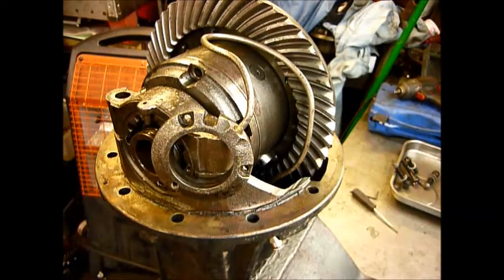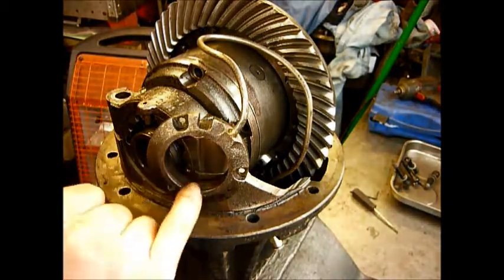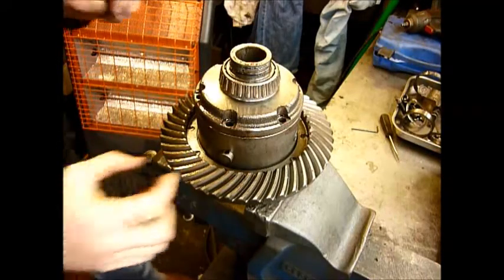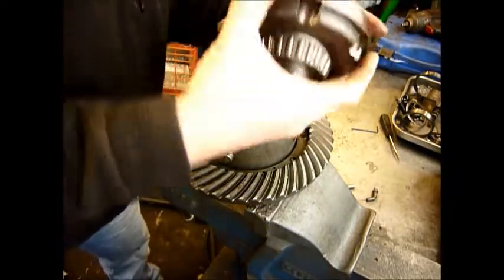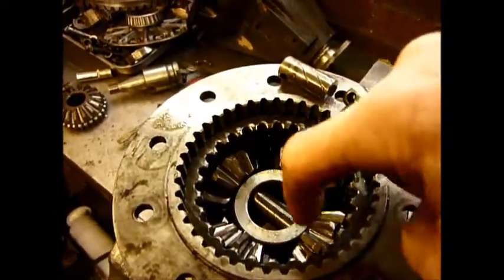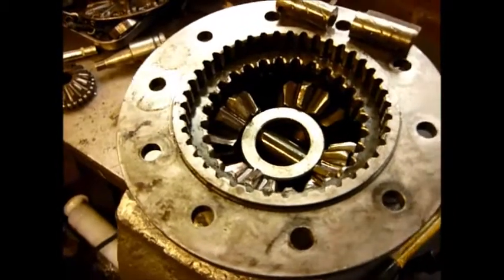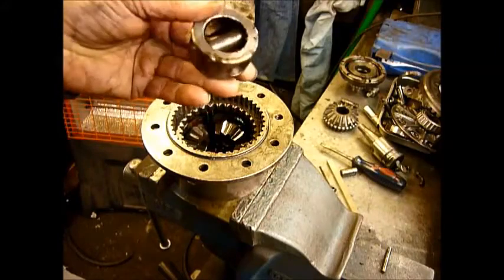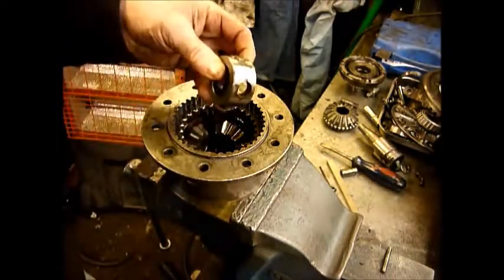ARB Autopsy Its Dead Jim Sorry Marcus